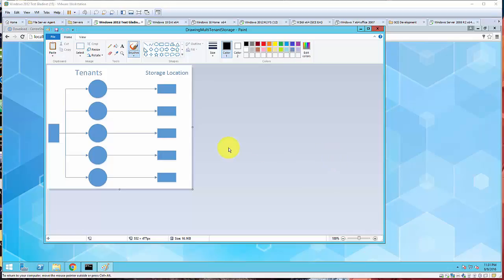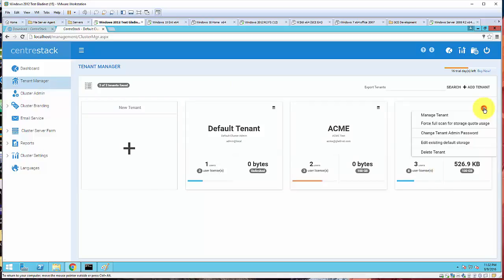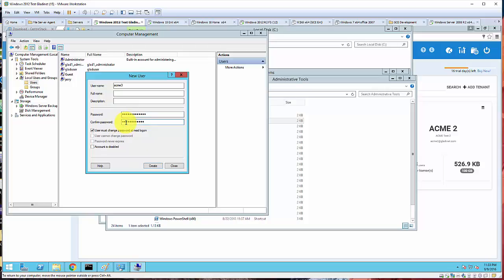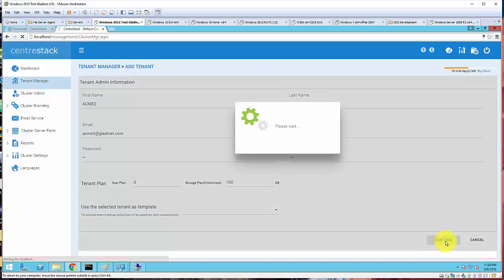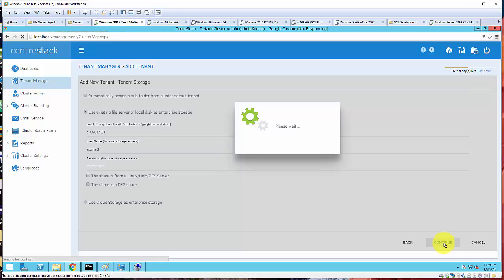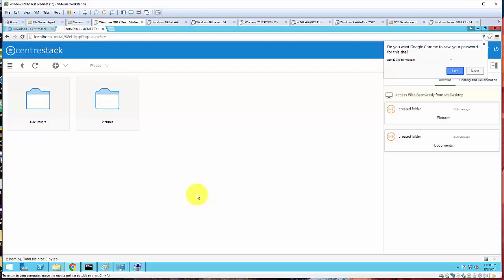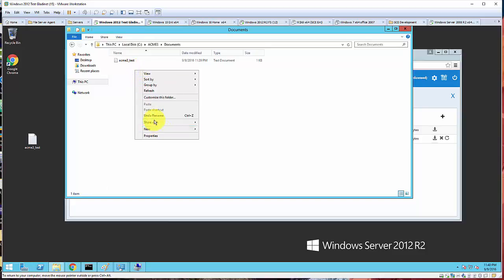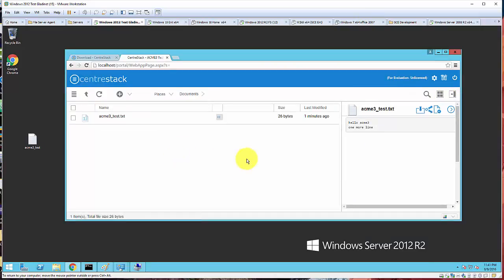CentreStack Tenant Storage Explained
CentreStack is a multi-tenant managed file sync and share solution.
For the multi-tenancy, each tenant will need to be mapped to a specific storage location. This video explained the tenant to storage location mapping and how to set it up.